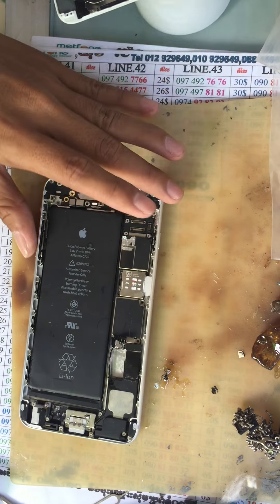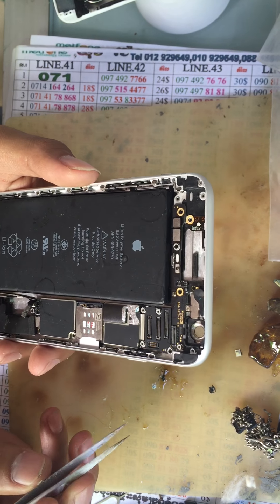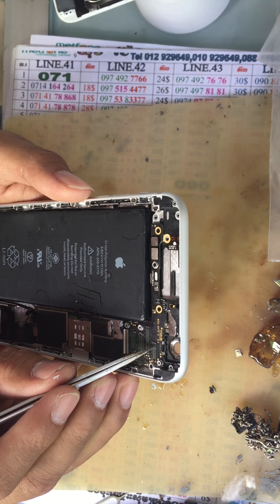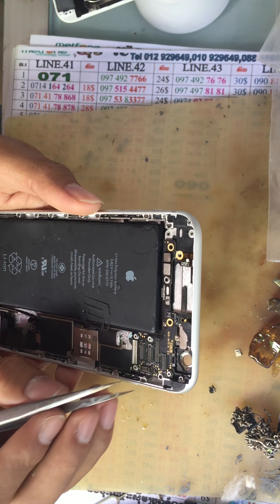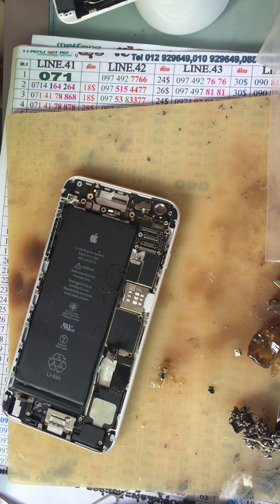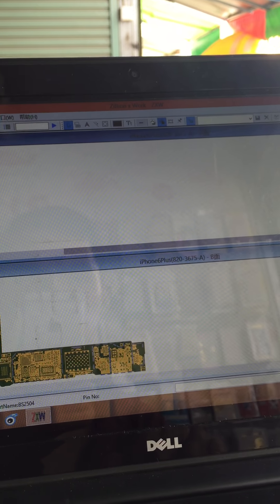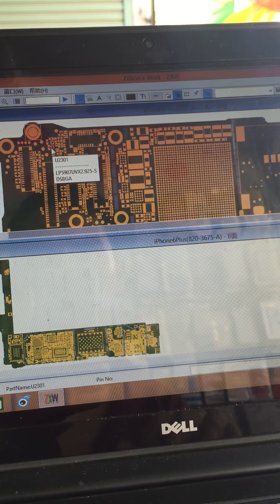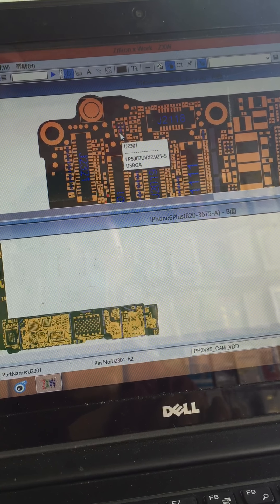iphone 6 plus fix back camera or black camera by hardware